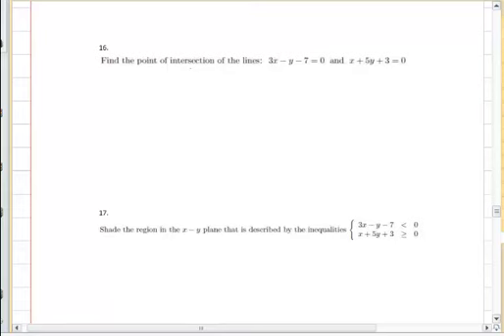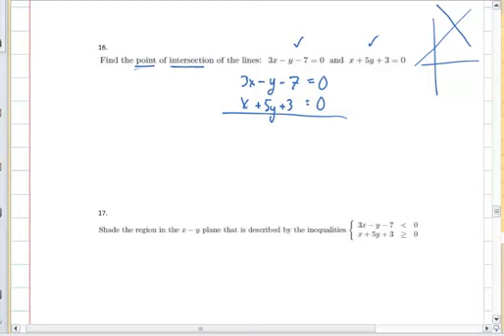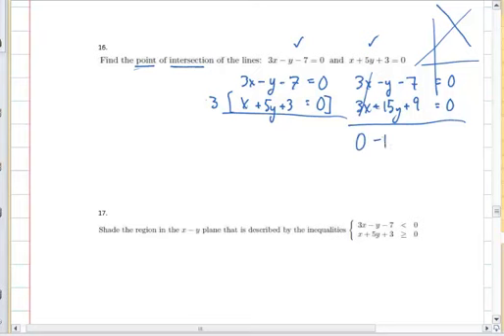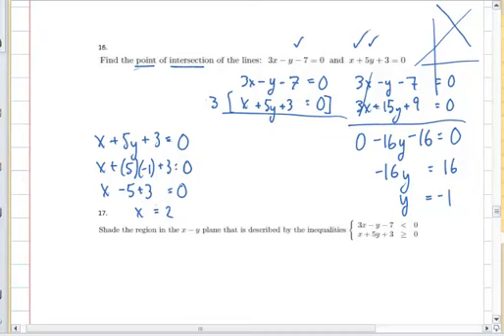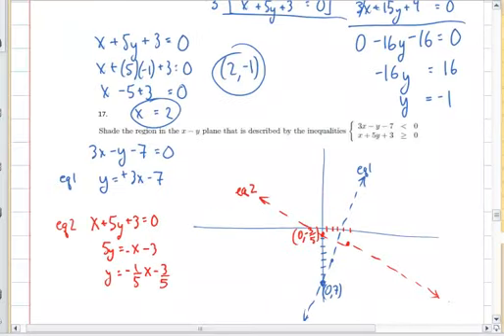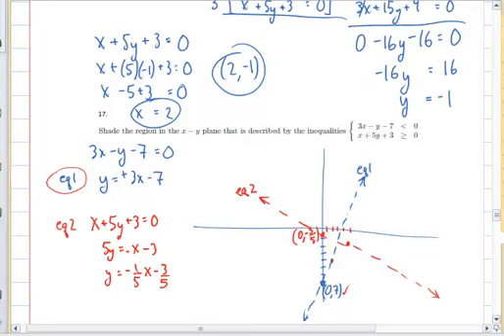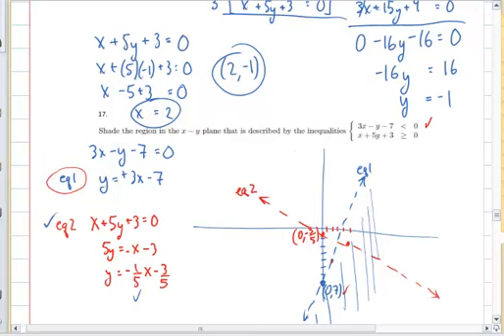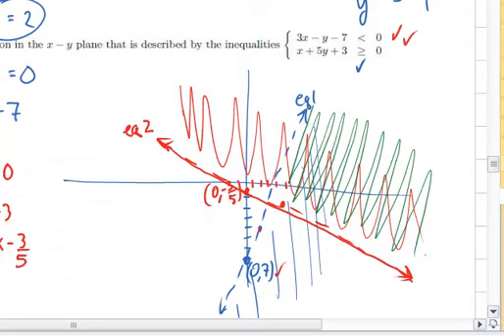2013 AP Summer HW pg9